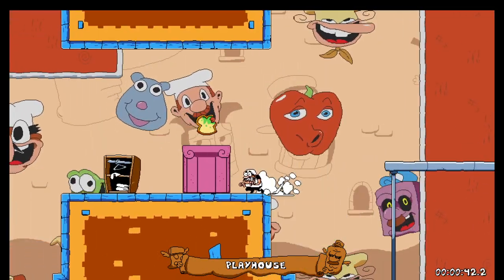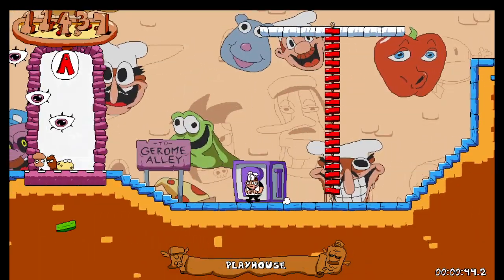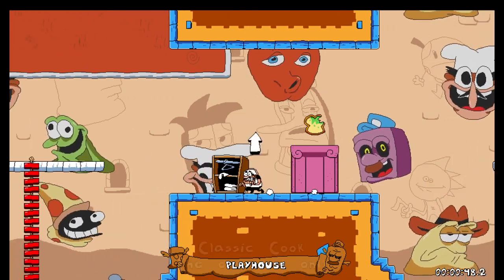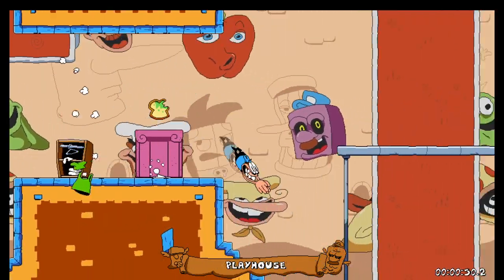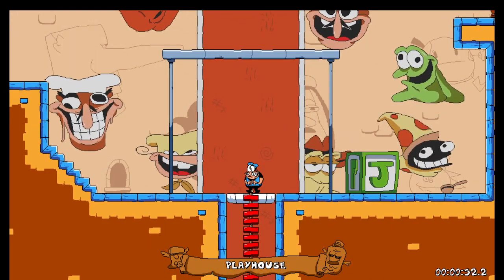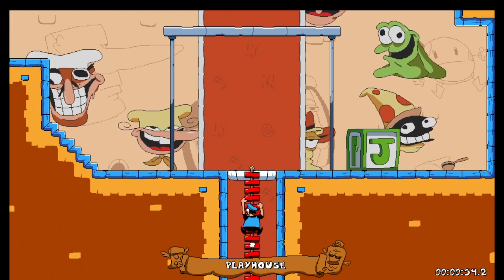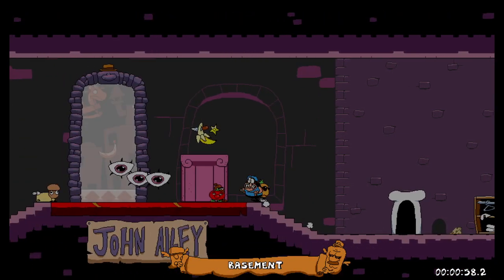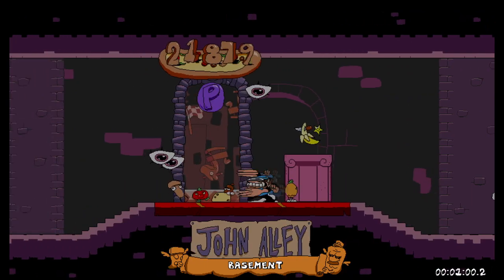How to get to John Alley in Gerome's Side Project.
Only made this because someone asked.